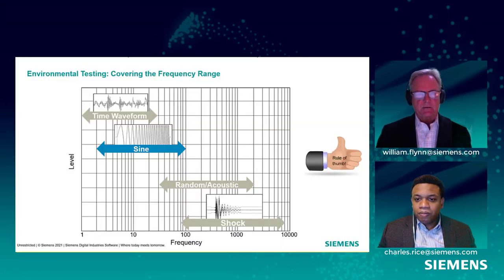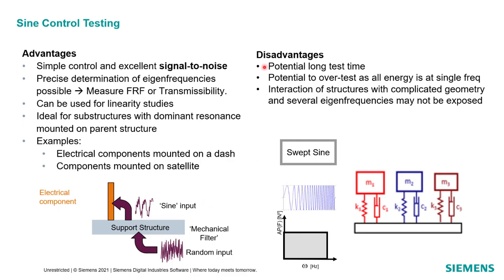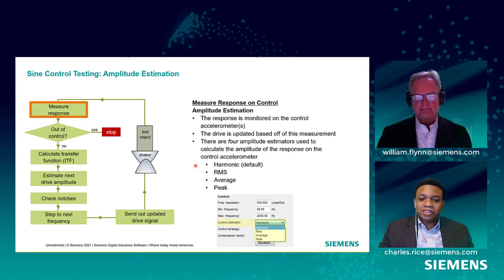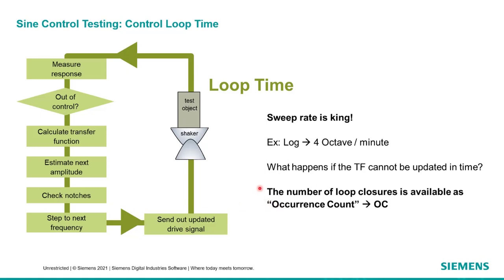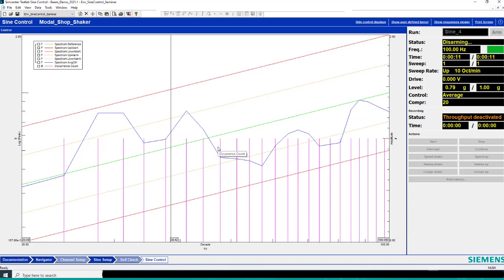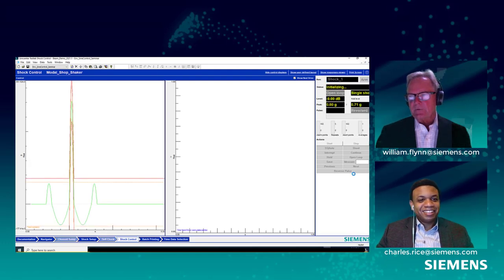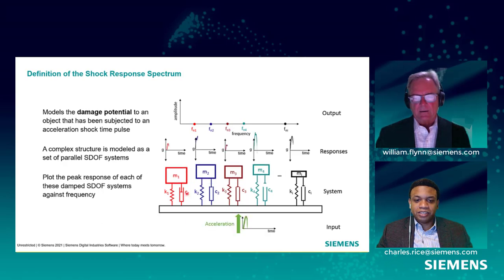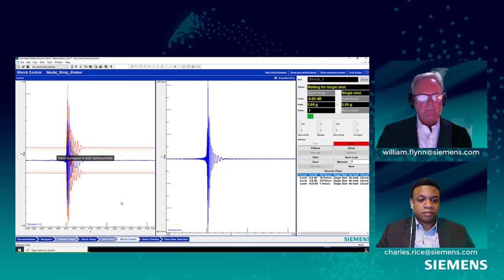Vibration Control Seminar - Part II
Vibration Control seminars Part I and II on the Simcenter Testing community